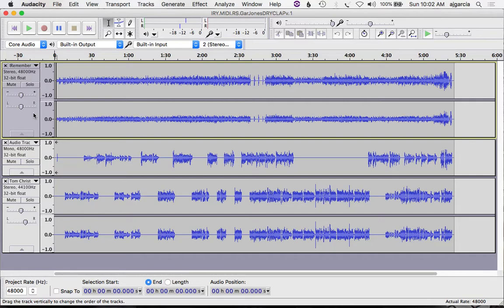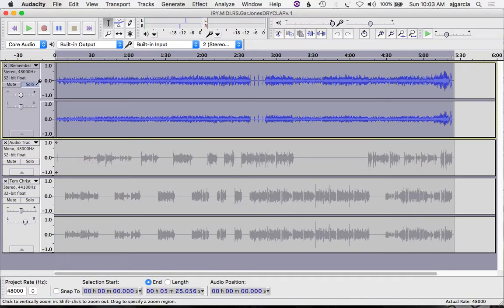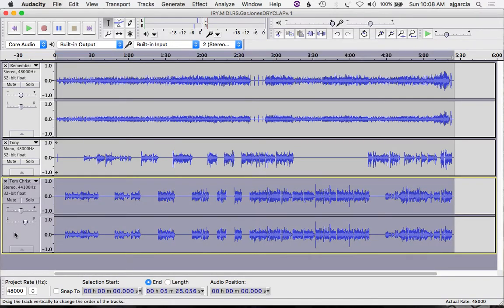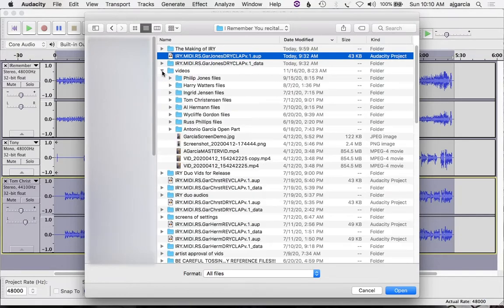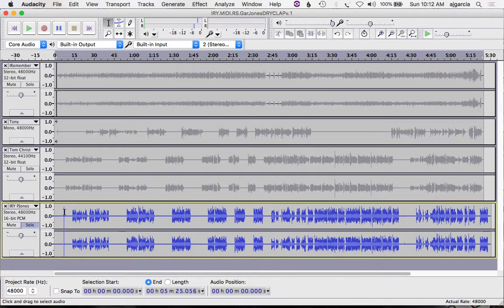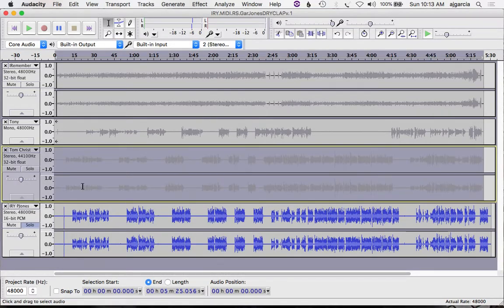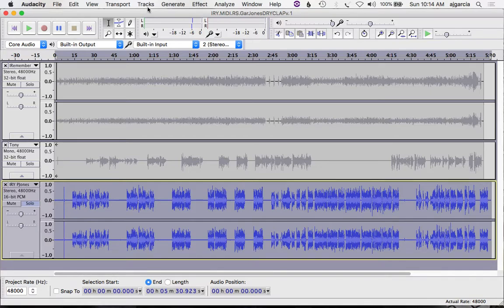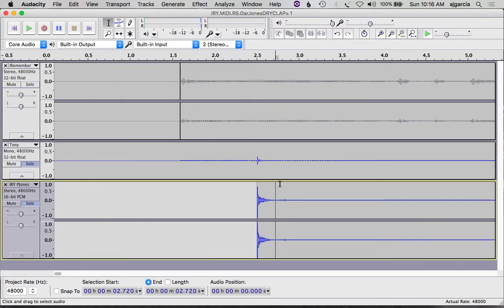IRY Audio Editing Part 1: Intro to Audacity, Basic Tracks, Synching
Antonio García: The Making of The "I Remember You" Project

Some viewers have asked me to share the technical side of how I created my virtual duet series So I have screen-captured my editing process, first in seven tutorials regarding audio (using Audacity) and then in four tutorials regarding video (using Adobe Premiere Pro), while preparing the release of my duet with trombonist Philip Jones Each are 10-25 minutes long

*Audio Editing Part 1: Intro to Audacity, Basic Tracks, Synching
*Audio Editing Part 2: Noise Removal, Initial Balance, Panning & EQ
*Audio Editing Part 3: Detailed Balance, Reverb, Generating Silence
*Audio Editing Part 4: Audio Cleanup A--Extraneous Sounds
*Audio Editing Part 5: Audio Cleanup B--Interplay, Replacing Notes, Additional Options
*Audio Editing Part 6: Audio Cleanup C--Note Boost, More Interplay
*Audio Editing Part 7: Export & Save
*Video Editing Part 1: Intro to Adobe Premiere Pro. Basic Tracks, Synching
*Video Editing Part 2: More Synching, Video Positioning, Image Editing
*Video Editing Part 3: Transitions
*Video Editing Part 4: Editing Graphics, Rendering

For more information on yours truly, please visit my web

Antonio García